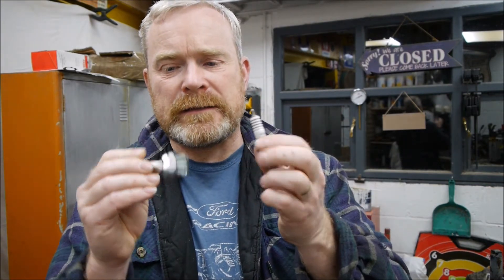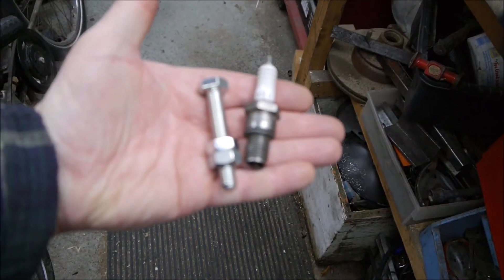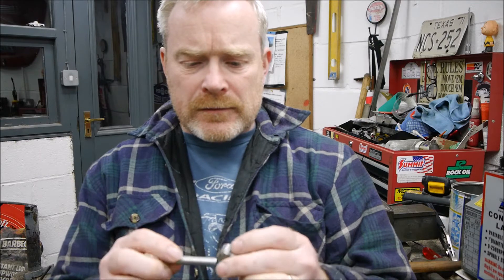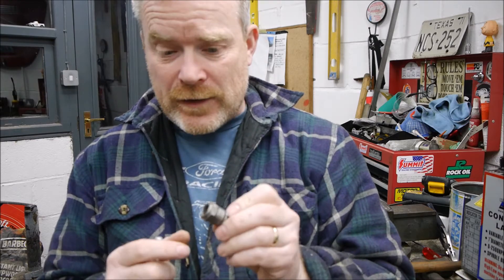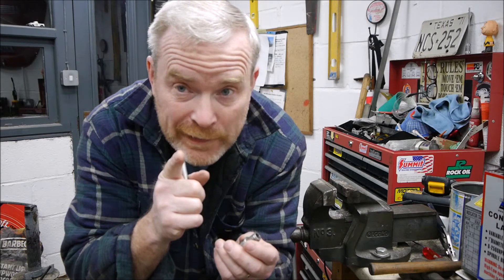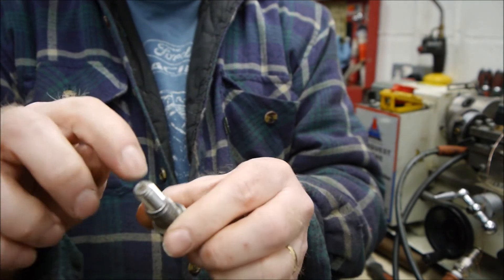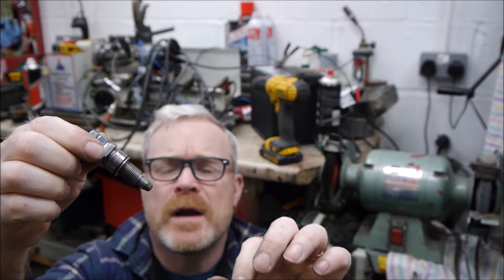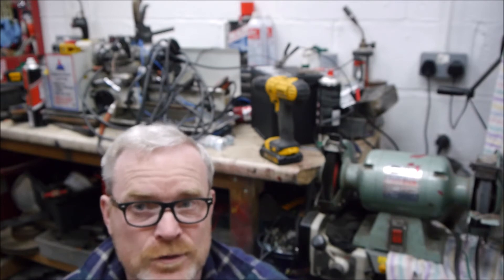How to find Top Dead Centre with a home made TDC gauge - VSG Ep 65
I make an inexpensive TDC tool with an old spark plug and bolt and show you how to use it to find an engine TDC.